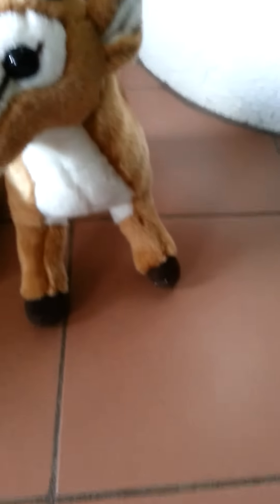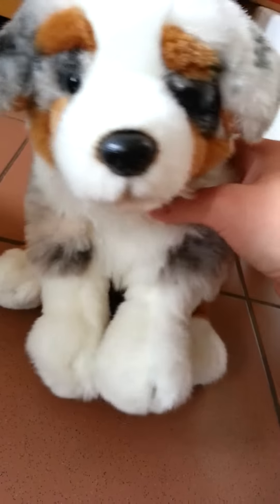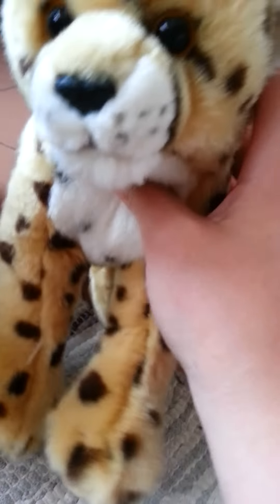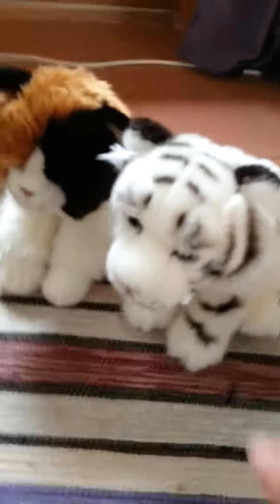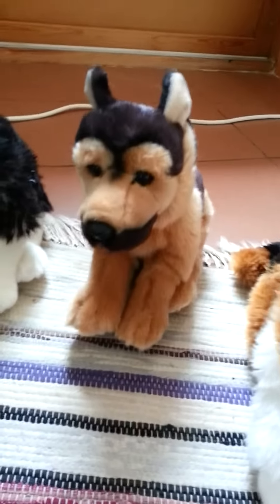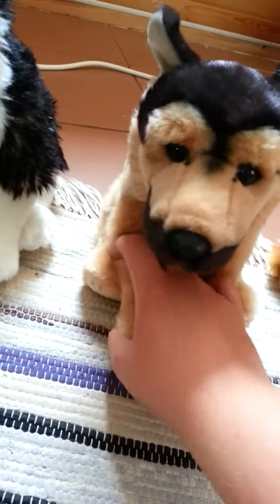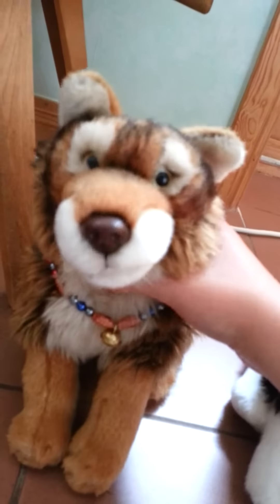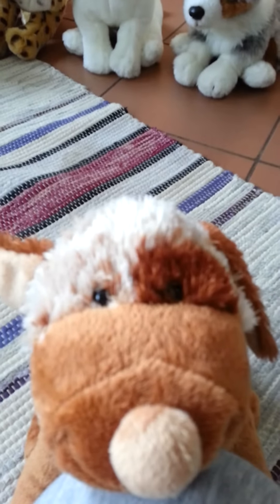Top 10 Favourite Webkinz Signatures *TAG*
A video tag thing originally made by sportstar104:) I kinda said the same thing about all of them haha:P but its a little difficult for me to speak english the way I want so I have to keep it simpleXP